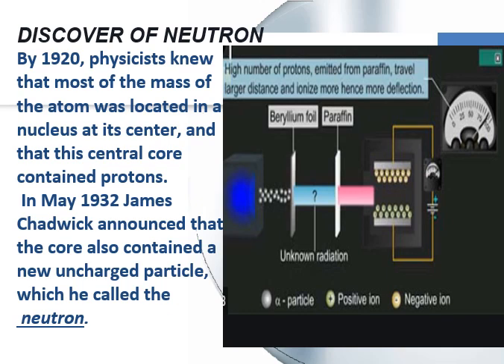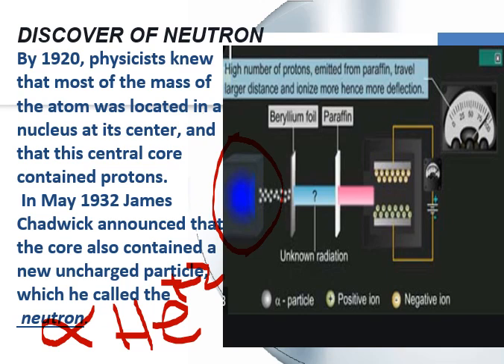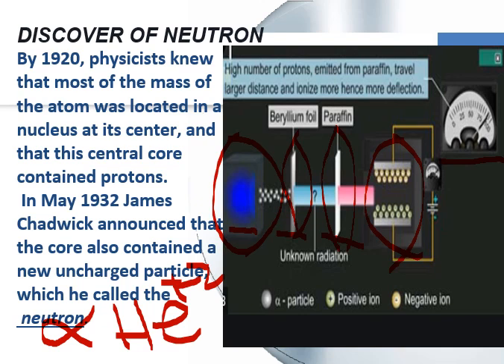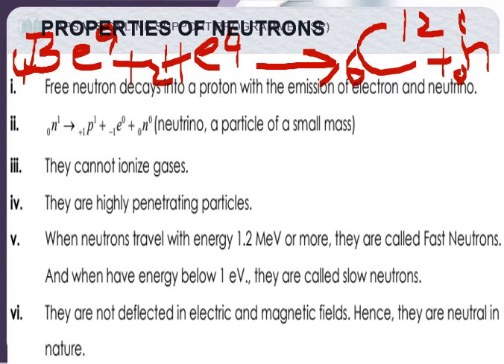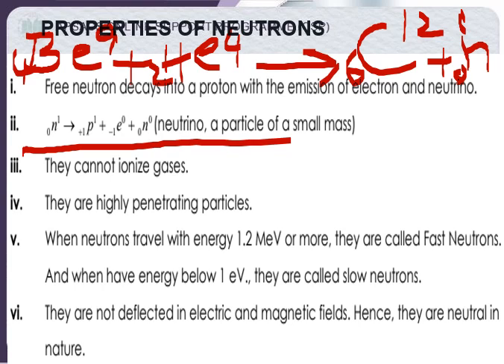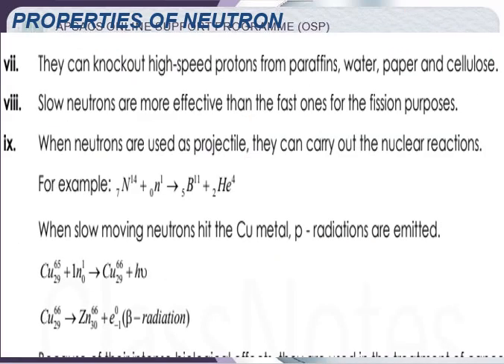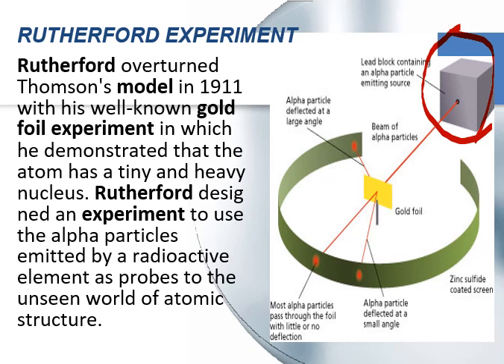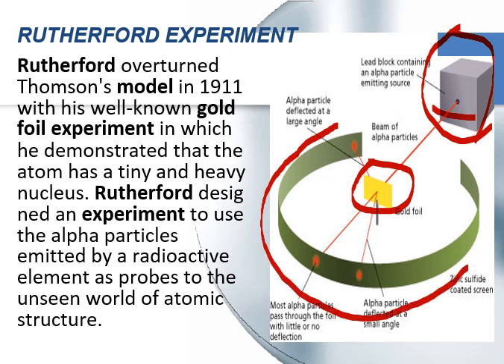neutron and nucleus discoverylec 3